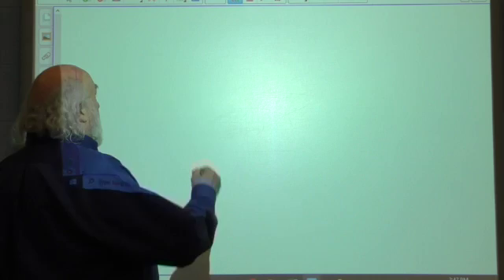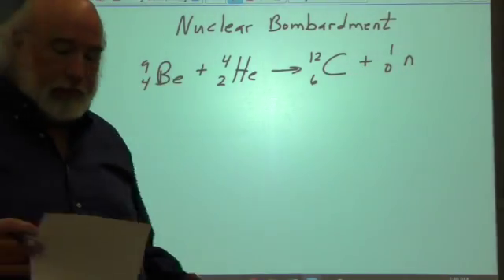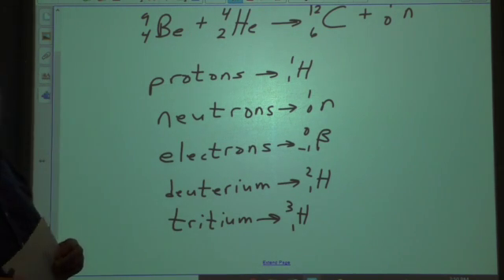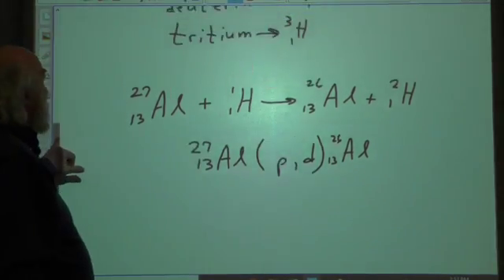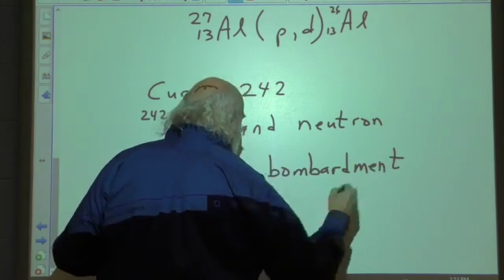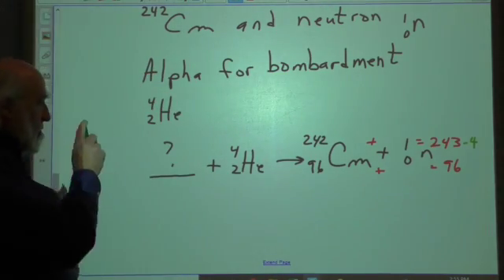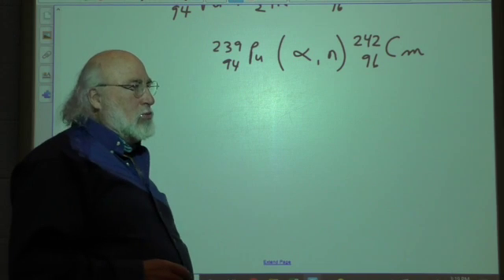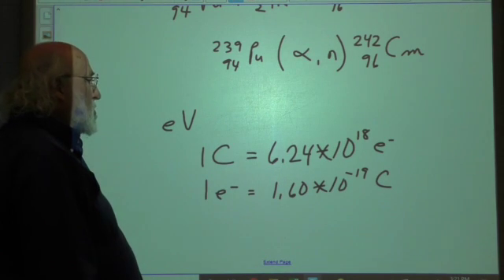Nuclear Bombardment SD 480p